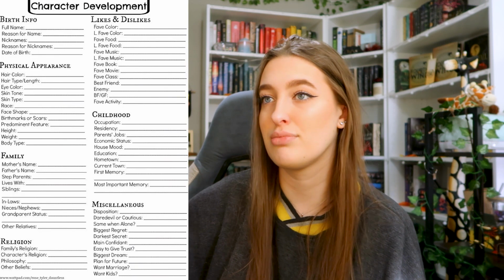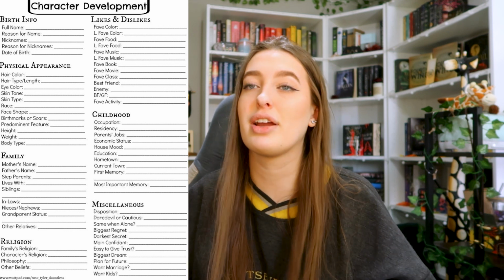nanowrimo prepping: character build // booktober day 14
this one is quite rambly but lets chat about the care i put into each of my characters!
mentioned in the video!

support me!

♫uppbeat.io♪